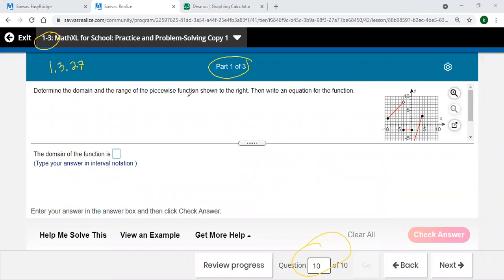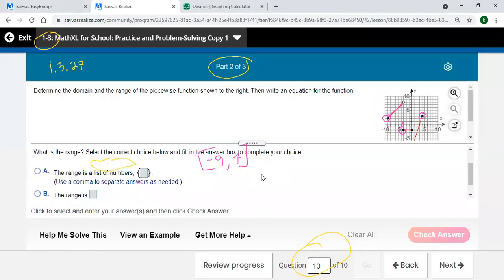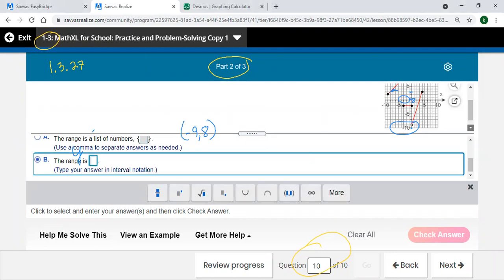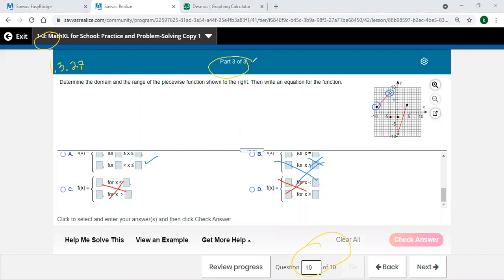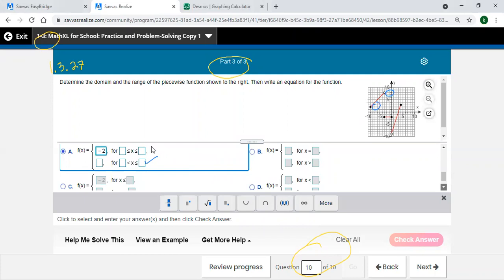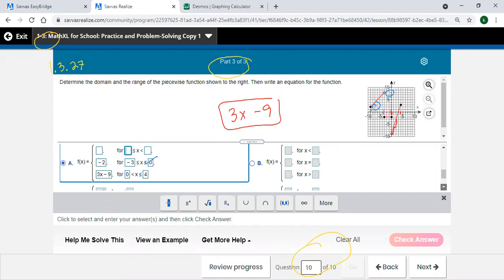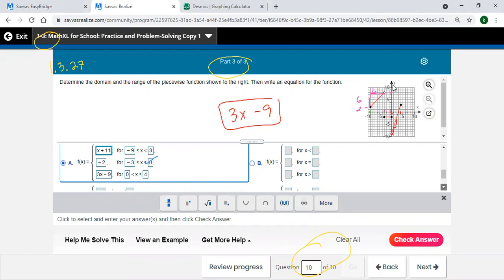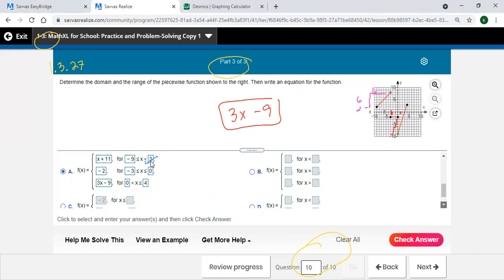Alg2 10 1.3.27